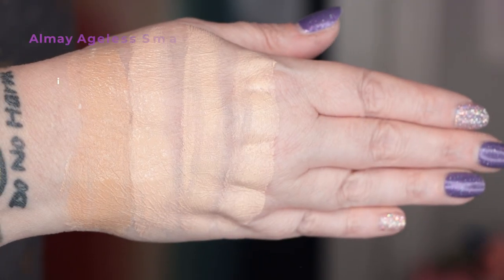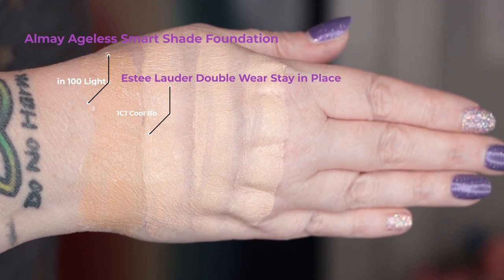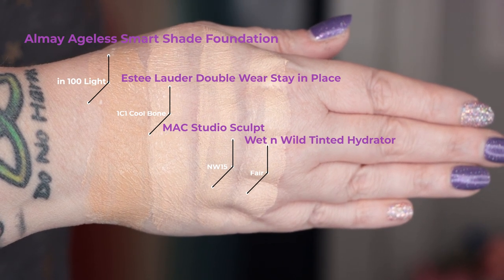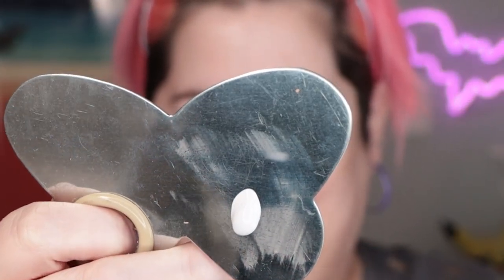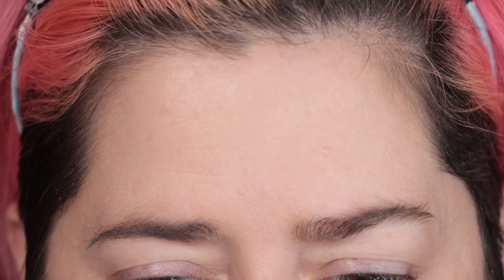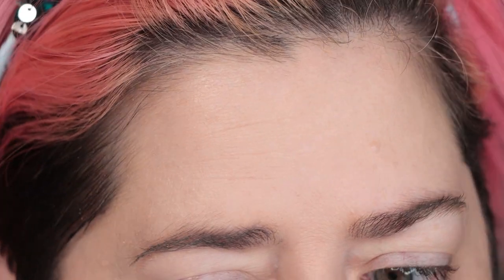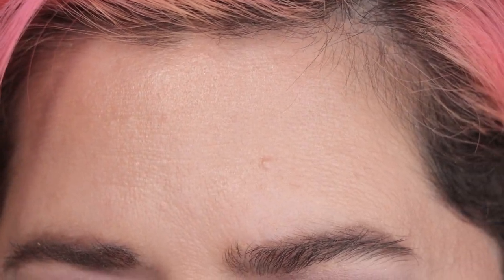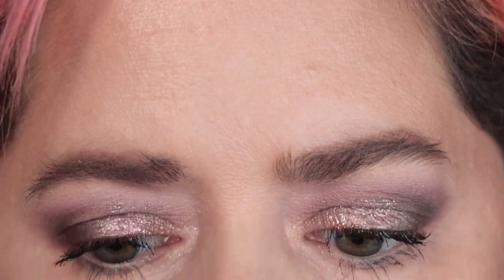ALMAY AGELESS SMART SHADE FOUNDATION | Dry Skin Review & Wear Test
Today I’m trying out the Almay Ageless Smart Shade Foundation in 100 Light. See how it applies and wears on dry, maturing skin over 40. All products linked below!

Almay Ageless Smart Shade Foundation in 100 Light $12.99

Almay is a cruelty free brand. Check out Phyrra.net for my favorite cruelty free brand list

I’M WEARING:
NAILS
KISS Bare But Better nails
Topped with Iris Bliss by Color Street - 100% real dry nail polish strips – no dry time, no smudges, no heat or tools needed, and made in the USA! We’re international – US, Canada, & Germany! Hop into my Facebook group

FACE
Almay Ageless Smart Shade Foundation in 100 Light
Almay Ageless Hydrating Concealer in Light
Flower Beauty Heatwave Bronzer in Sunrise
Physicians Formula Matte Monoi Butter Blush

EYES
Lawless One and Done Volumizing Mascara
Lawless Hold Up Soft Set Creamy Eyebrow Wax in Med/Dark
Lawless Shape Up Soft Fill Eyebrow Pencil in Teddy Bear
Flower Beauty Forever Wear liner in Onyx
Anastasia Beverly Hills Brow Freeze

Thanks to @merit for gifting me me the lip oil!

QUIRKY CREATORS – my handcrafted company! Soaps, shampoo bars, earrings, and more

SOCIALS!

Snail Mail
Shelly Hokanson